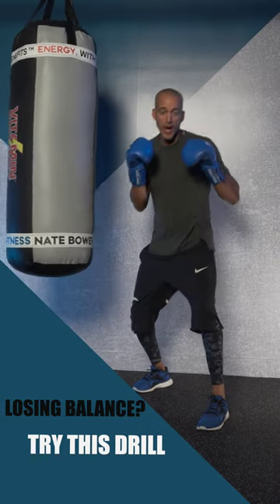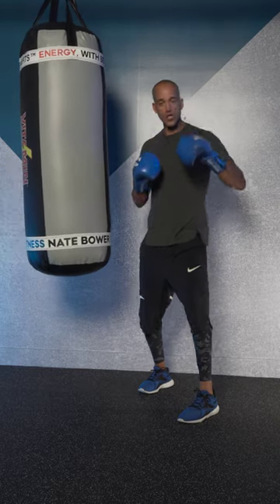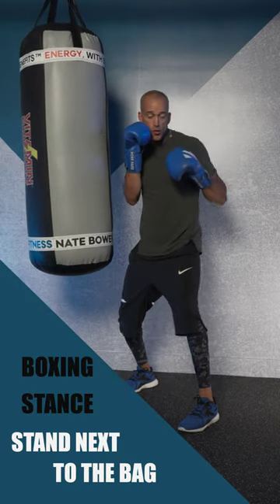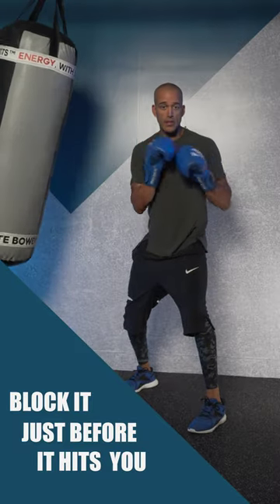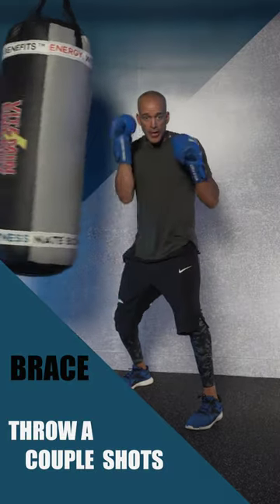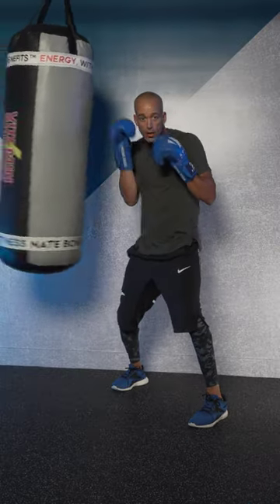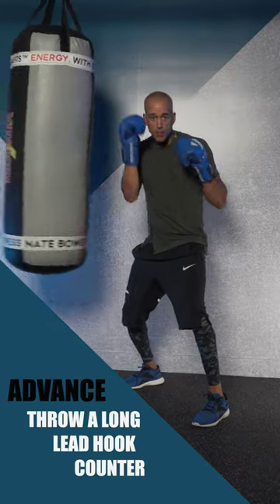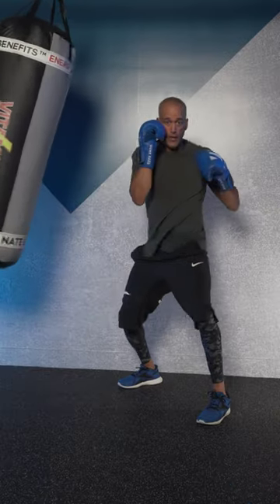How to Keep a Strong Boxing Stance with Footwork and Balance Training!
Maintaining a strong boxing stance is essential for success in the ring. In this engaging video, I share a simple yet effective drill to enhance your footwork balance and strengthen your boxing stance. By training your balance, you'll improve your ability to anticipate punches, counter with speed and power, and gain an overall advantage in your boxing skills. Join me for this insightful boxing drill using a heavy bag!

🥊 Elevate your boxing stance with enhanced footwork and balance in this dynamic video! 🥊

Let's empower each other to reach new heights in our boxing skills!